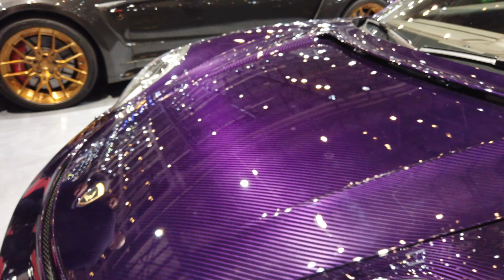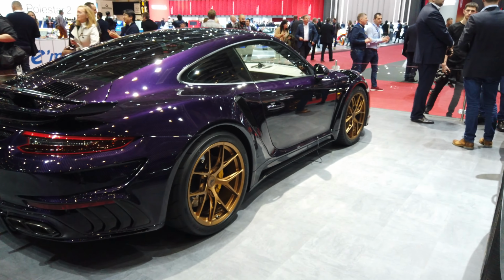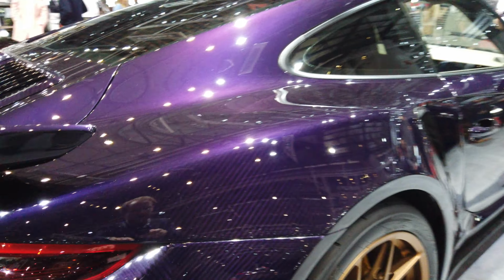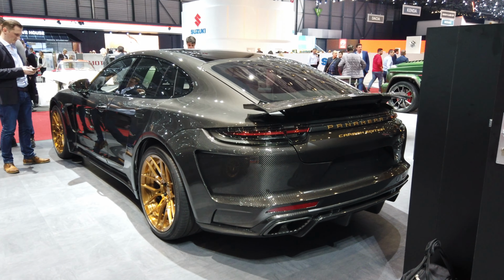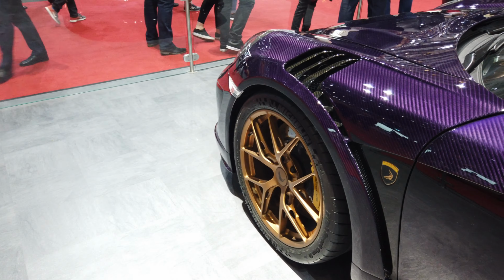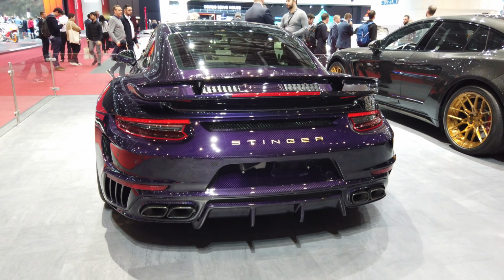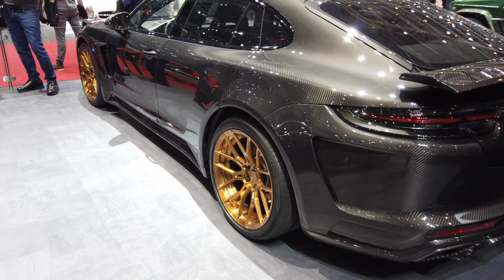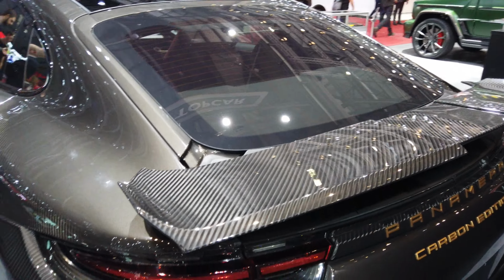Is the RUSSIAN Top Car Stinger 991 Turbo S Mk II a WIn or FAIL? :/ [4k 60 fps]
Is the RUSSIAN Top Car Stinger 991 Turbo S Mk II a WIn or FAIL? :/